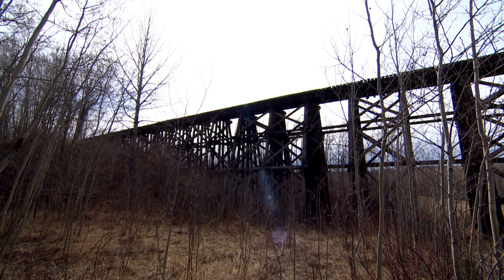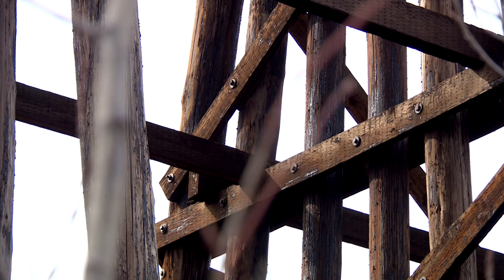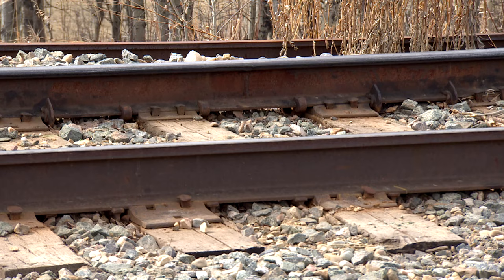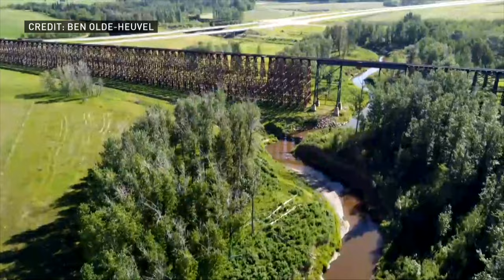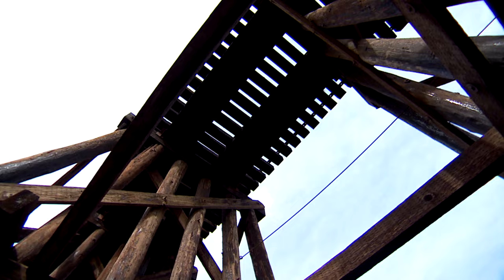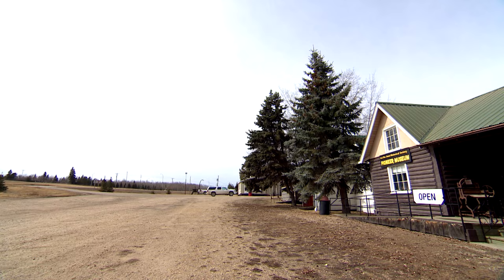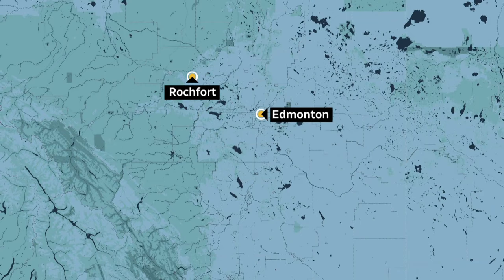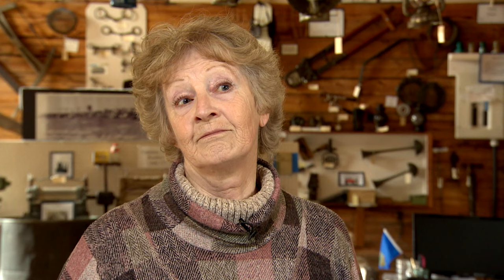Check out this massive wooden trestle in a tiny Alberta hamlet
The Rochfort train trestle, 130 km northwest of Edmonton, is a landmark. We delved into its history.